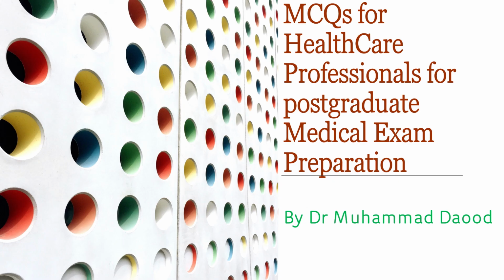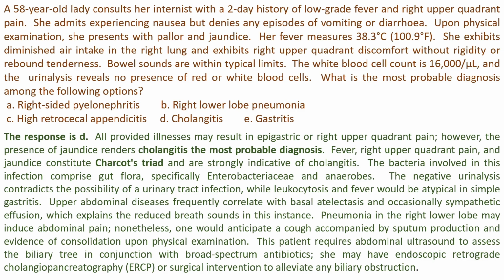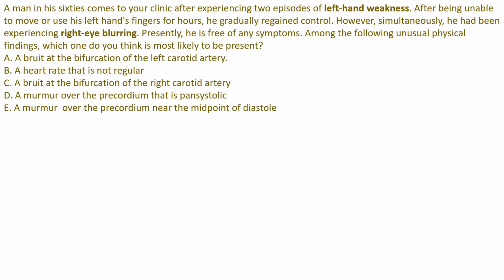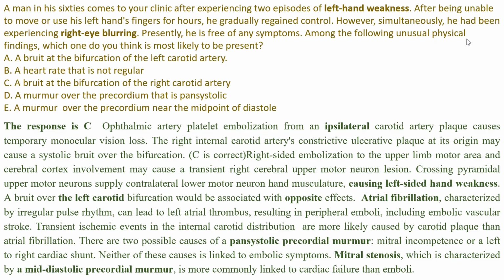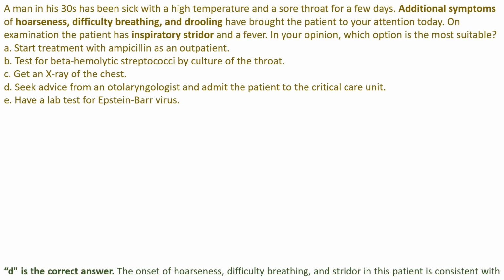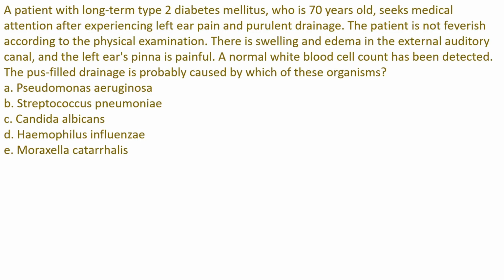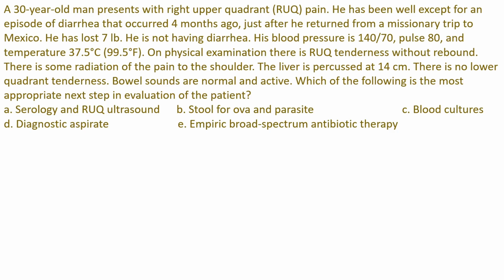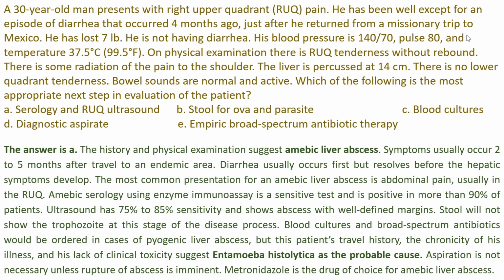How to Diagnose Cholangitis, epiglottitis, otitis ext, & liver abscess.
00:13 Intro
00:14 MCQ # 1 Diagnosis of cholangitis
02:43 MCQ #2 Differentiation of bruit at Rt and Lt carotid artery
05:19 MCQ #3 Dx of acute epiglottitis
07:26 MCQ #4   Malignant ext otitis
 08:55 MCQ #5 Amoebic liver abcess

Links of related videos and shorts
Videos:
High-Yield Pediatric Cases | MCQ Discussion. Clinical Cases Explained.
High-Yield Gynecology Cases Every Med Student Must Know
Biostatistics & Epidemiology MCQs Explained | P-Value, Prevalence & Disease Trends Made Easy
OB-GYN MCQs Review: Pre-Eclampsia, HELLP & Placenta Previa & Prolactinoma
Medical MCQs on Infectious Diseases: Influenza, Food Poisoning, Strep Throat & Pneumonia.
General Medicine MCQs: Addison disease, DDH, Penicillin resistance, Lyme Disease, WNV.
MCQs from Medicine for postgraduate medical exams
How to diagnose Ebola, Pneumonia, meningitis, osteomyelitis.

It offers expertly crafted multiple-choice questions (MCQs) covering key clinical specialities, including medicine, surgery, obstetrics & gynaecology, ENT, and ophthalmology. The content targets general practitioners and specialists aiming to excel in MRCP, FCPS, and USMLE, as well as Gulf licensing exams such as DHA and Saudi, Kuwaiti, and Qatari health authorities. Ideal for comprehensive exam preparation with clear explanations and exam-focused strategies to boost confidence and success. In this video, you’ll explore five carefully structured MCQs. Each has been analysed at the C3 cognitive level and is designed to challenge your reasoning and enhance your clinical judgement. The correct answer and the four incorrect ones are thoroughly explained for each question, which allows for a real conceptual understanding rather than just regurgitating information. This content is part of our commitment to evidence-based medical education, spanning across all medical specialities. You may locate the timeline of each MCQ in the description. I’m Dr Muhammad Daood, and together, we’ll strengthen the foundation of your medical reasoning. You may locate the timeline of each MCQ in the description.
1. Conceptual Medical Education
 2. MRCP, FCPS, USMLE, STEPS Preparation
 3. Clinical Reasoning and Concept-Based Learning
 4. Medical MCQs with Explanations
5. Evidence-Based Medical Learning
6. Postgraduate Medical Exam Preparation
 7. Medical Education by Dr Muhammad Daood